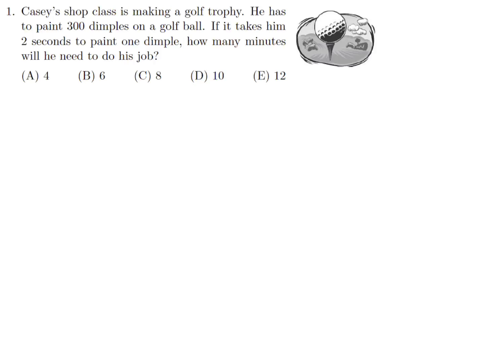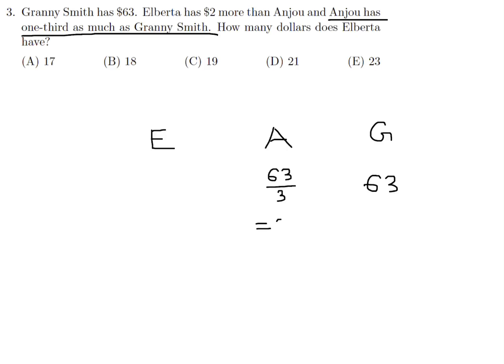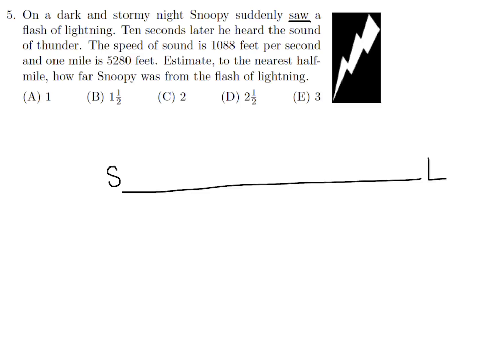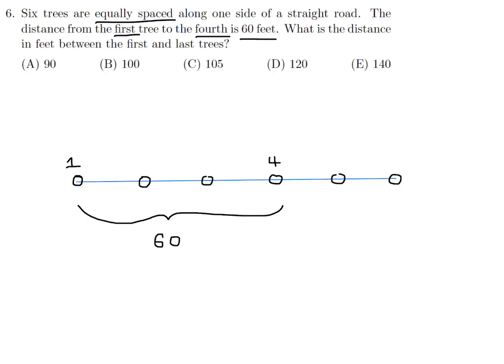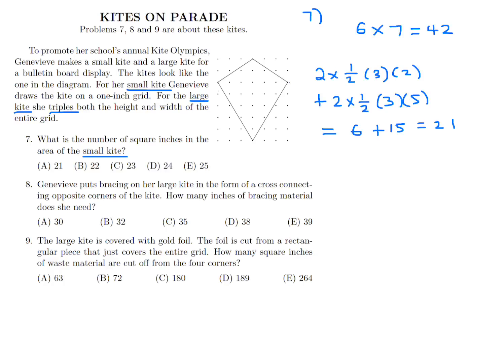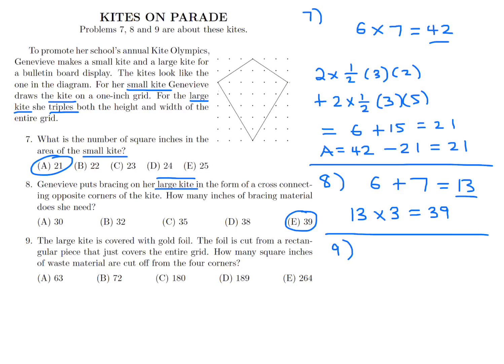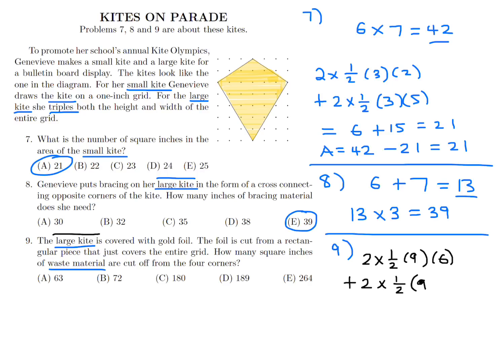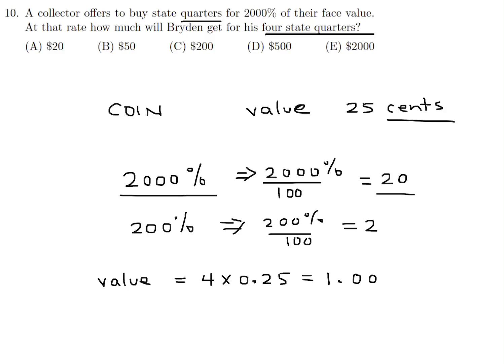2001, Grade 8, AMC 8 | Questions 1-10